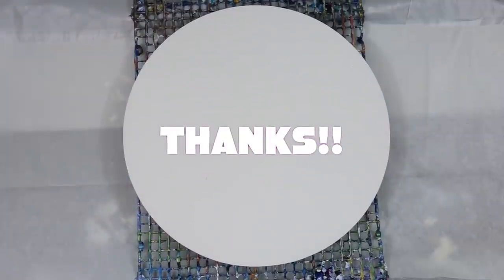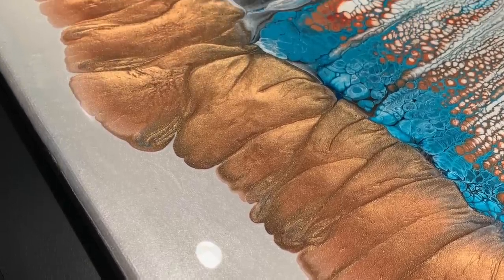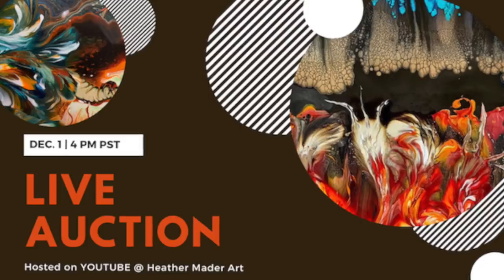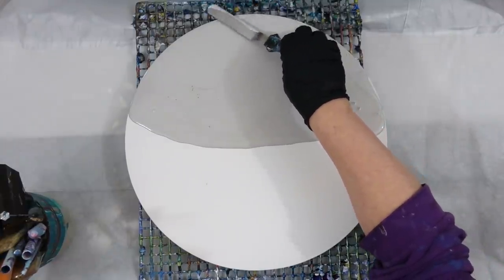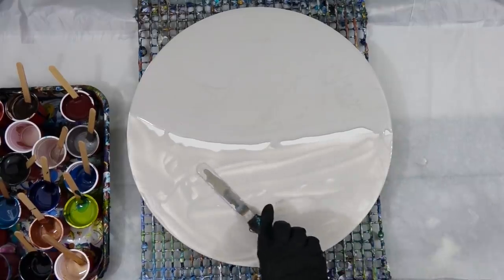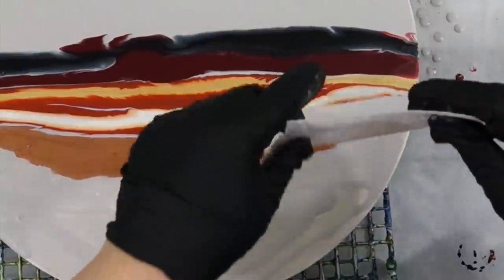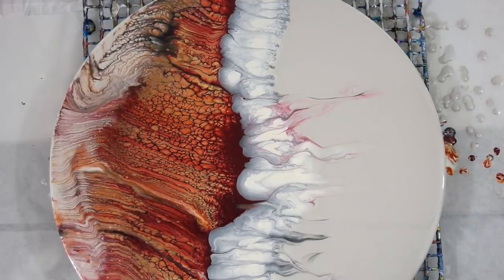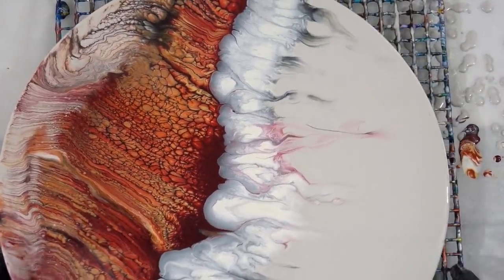🌋 Molten Lava 🔥☄️Pillow Cells☄️ Round Abstract Acrylic Pour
Heather Mader Art acrylic pouring techniques and fluid flow art in this video include: New "pillow" cells journey, discussion of composition and testing experimental techniques as an artist.

* My Wishlist:

Code is good until February 2020